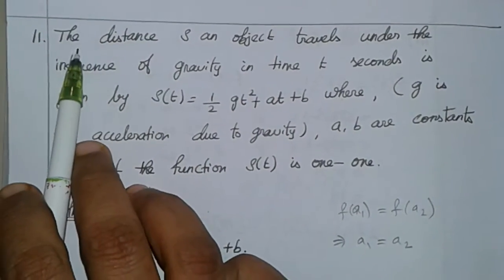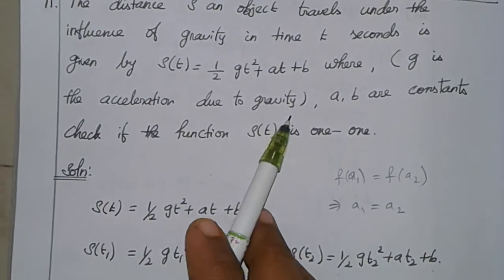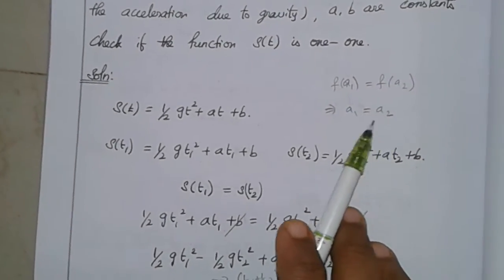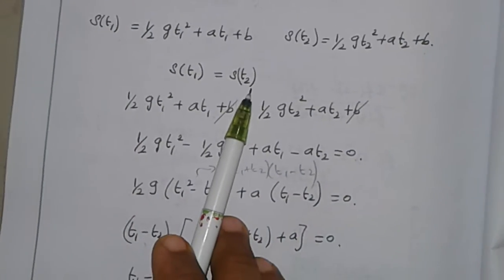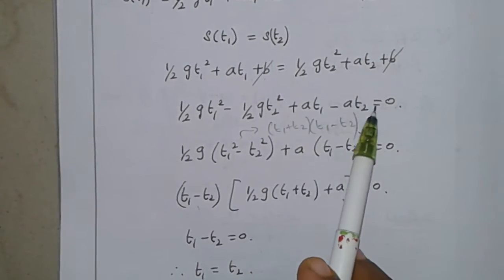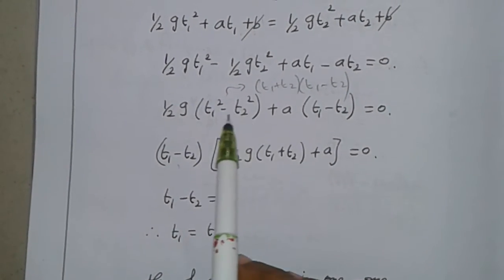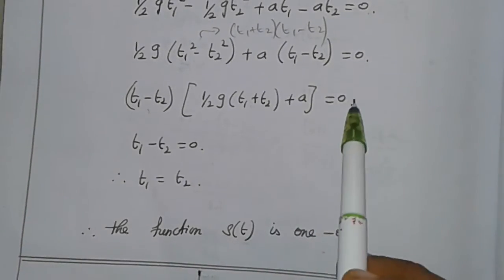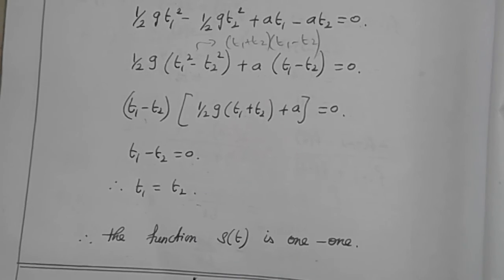10th maths Ex-1.4-11 solution (Tamilnadu Syllabus)